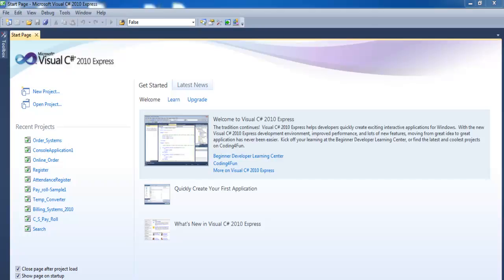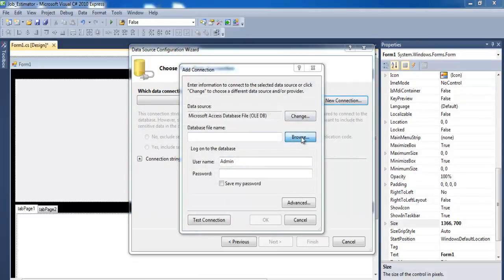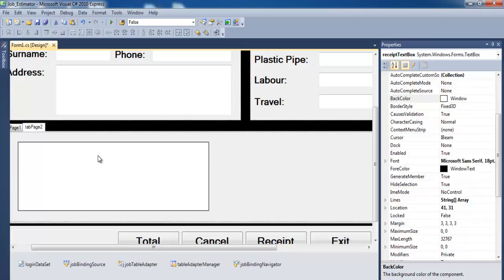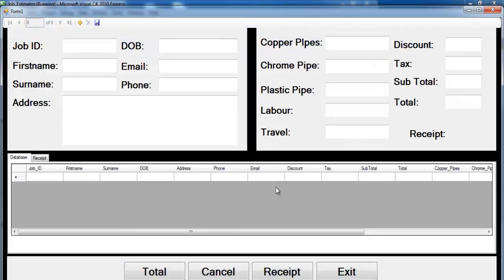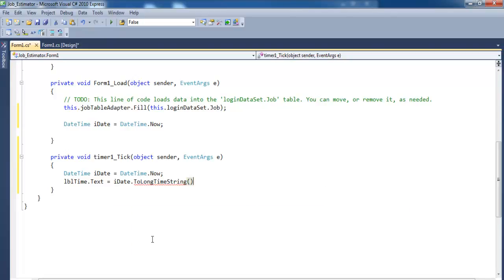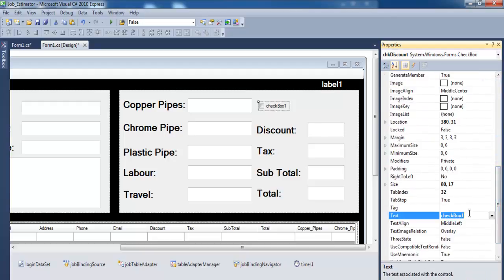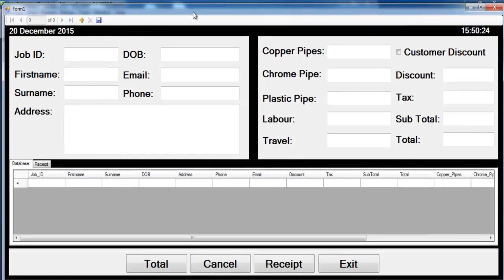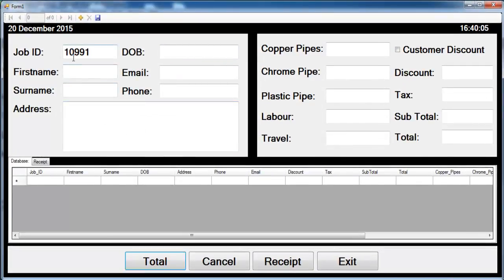How to Create Job Estimator Billing Systems with Database and Array in C# Tutorial 1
How to Create Job Estimator with Database in C# Tutorial 1 with Currency Converter and a Calculator.